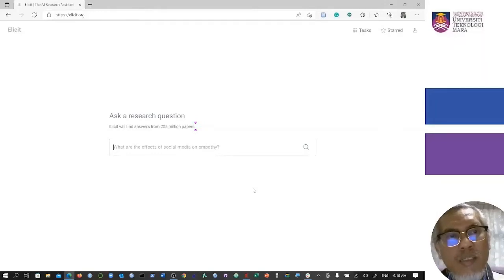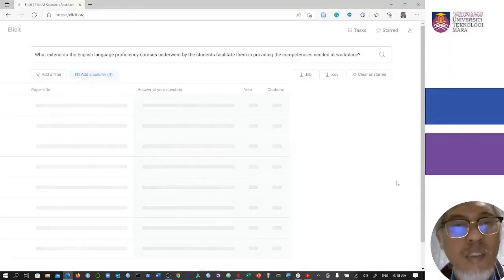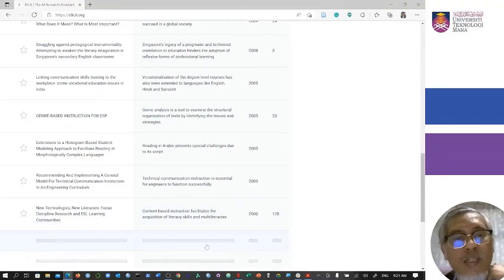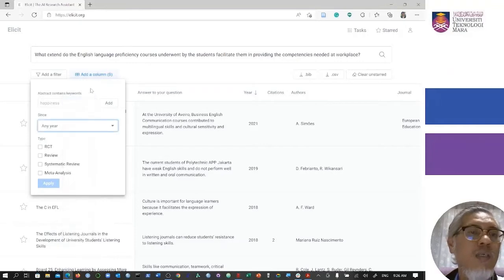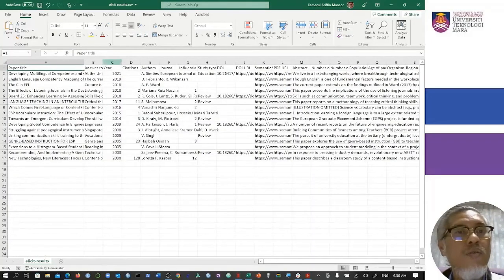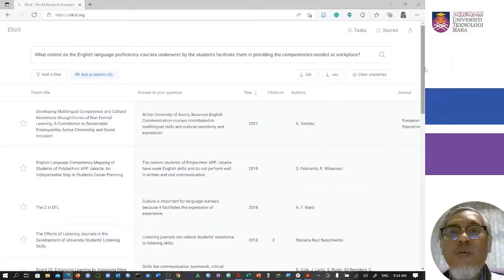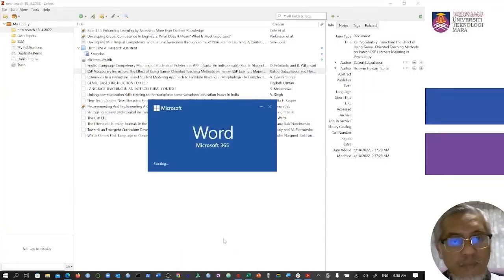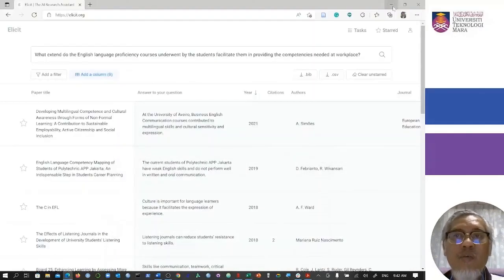Introduction to Elicit with Zotero #1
Here is a video of an overview some of the features available and provided by Elicit and how we can use Zotero reference manager with Elicit.

Elicit is a GPT-3 powered research assistant. Elicit helps you classify datasets, brainstorm a research question, and search through publications.

In this video, I demonstrate how you can ask a research question and
Elicit will find answers to your question from 205 million papers.

Enjoy the research explorations with Elicit.